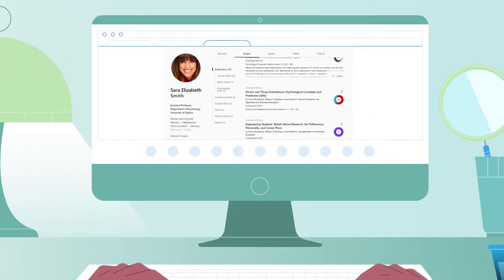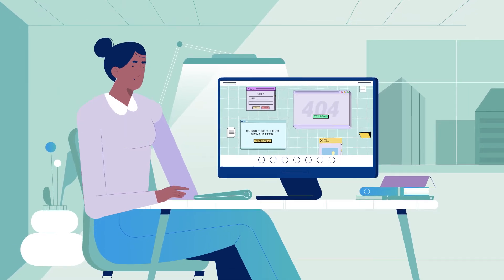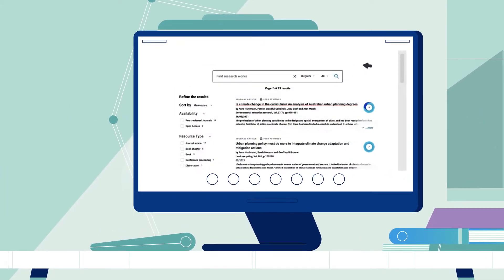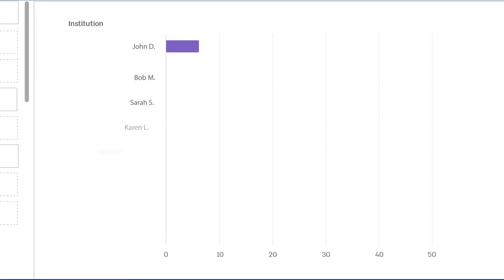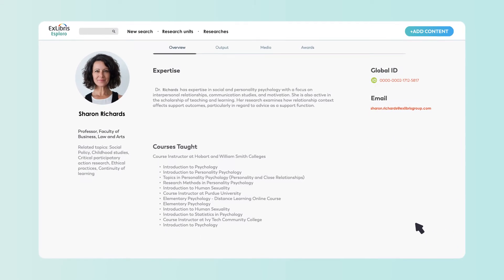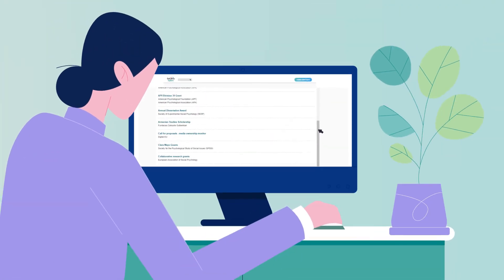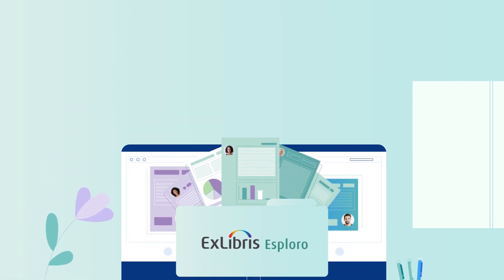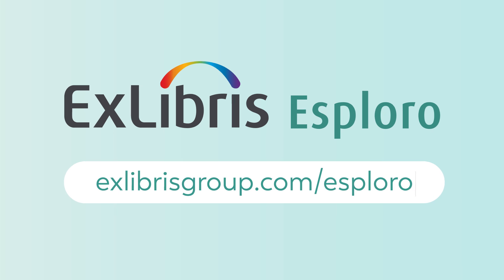Esploro introduction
Discover how the Ex Libris Esploro research information management solution helps institutions showcase scholarship across all academic disciplines, facilitate expert finder, enhance collaborations, and attract talent.